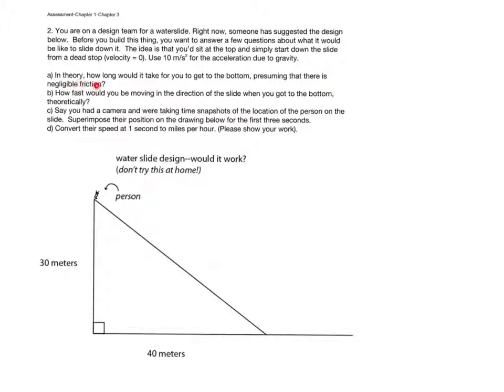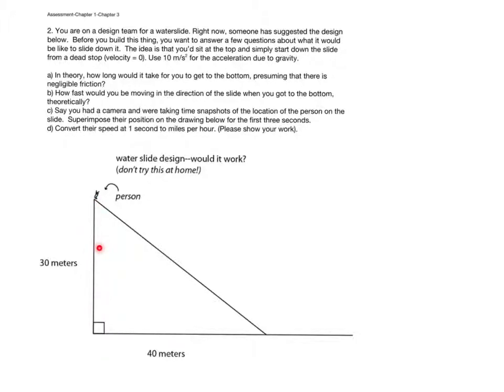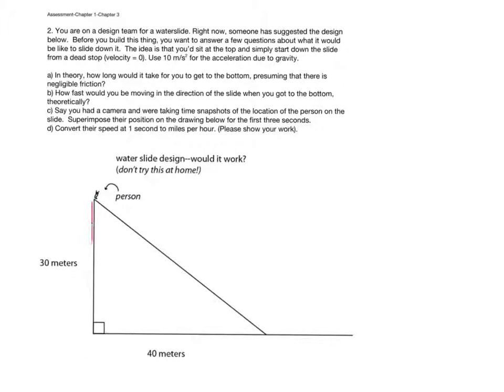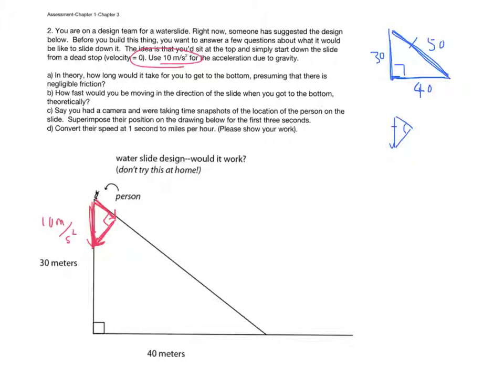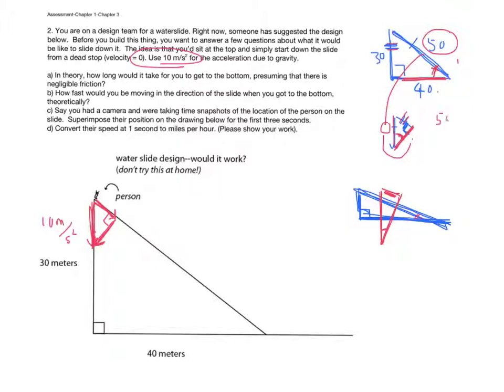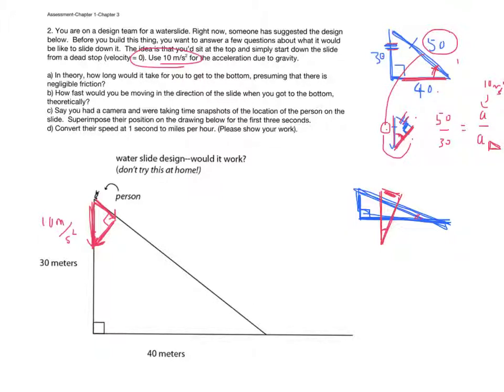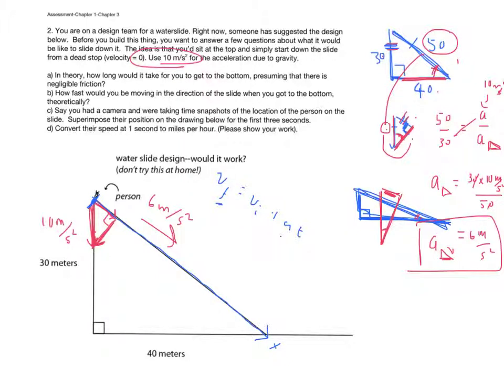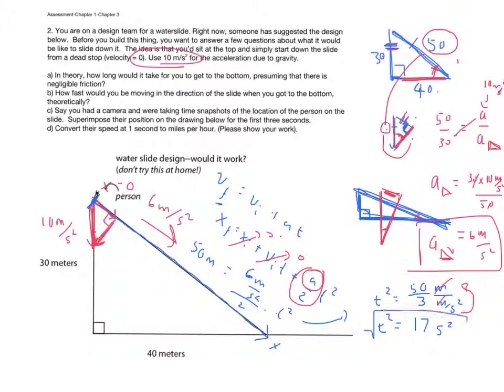Projectile motion assessment part 4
self assessment 2 2a)